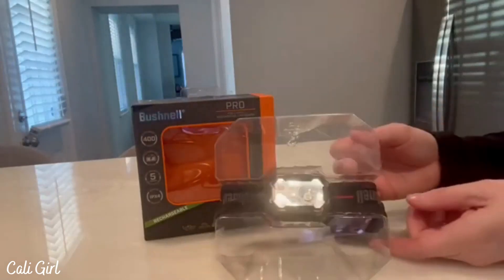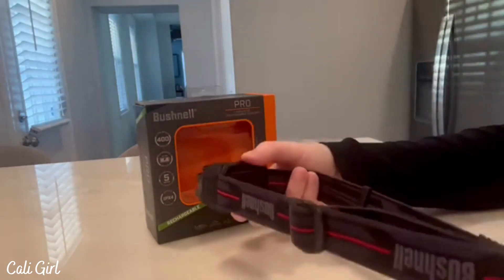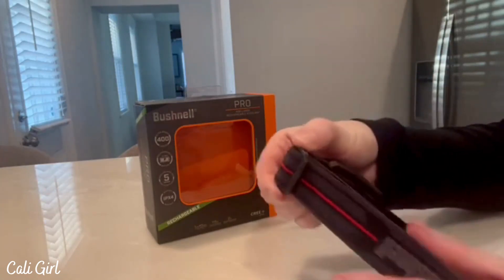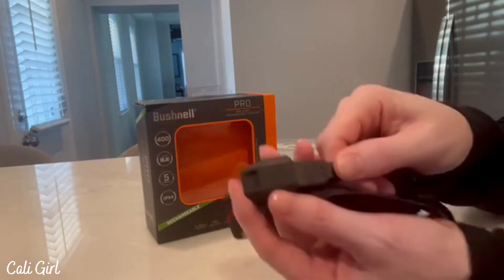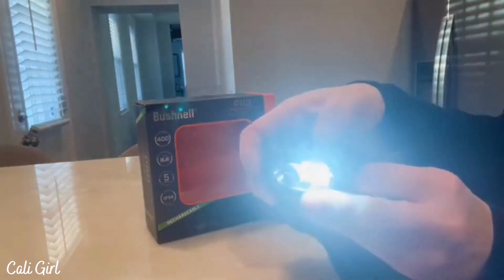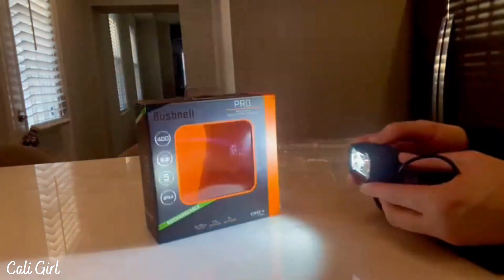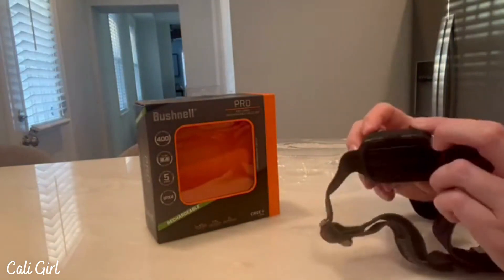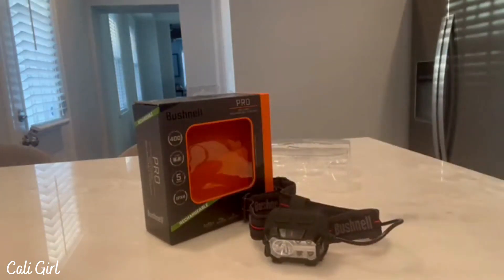Bushnell PRO Rechargeable 400L Multi Color Headlamp